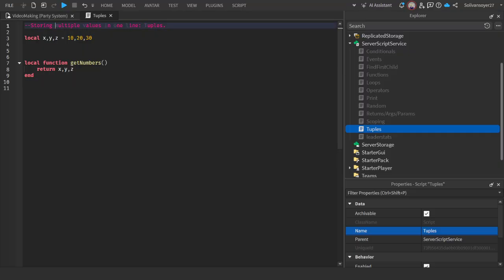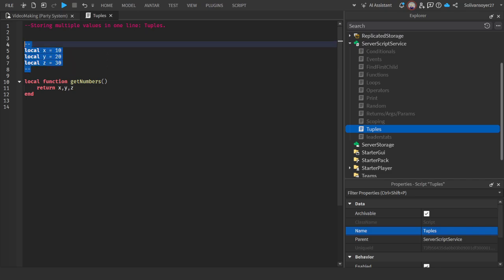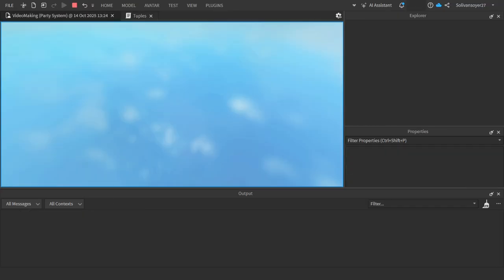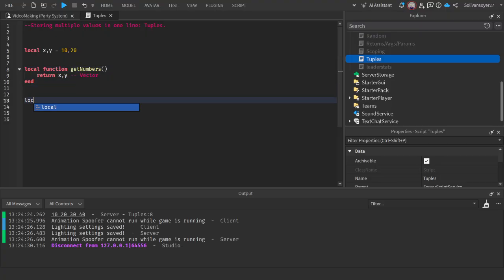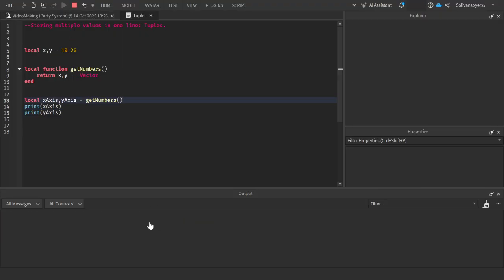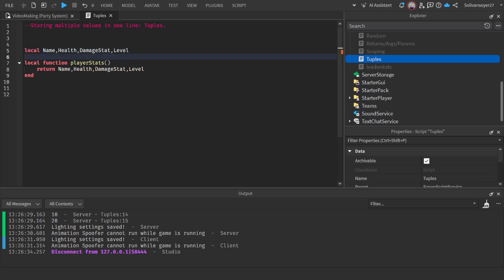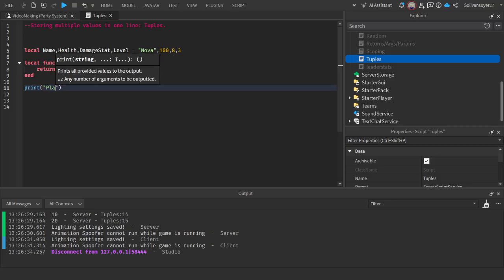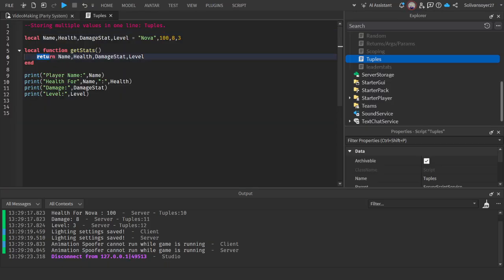How to use Tuples! (Roblox Studio Scripting Series)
Learn about tuples in Roblox Studio and how to use multiple variables in one line! 💡
In this video, we’ll cover how tuples work, how to assign and unpack multiple values, and how functions can return more than one piece of data.